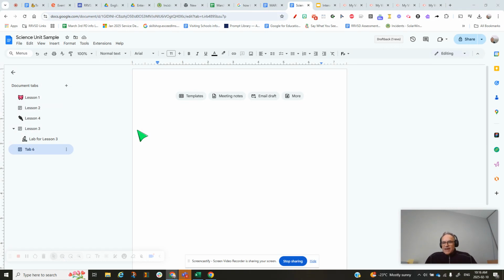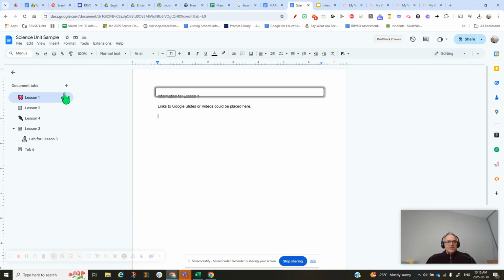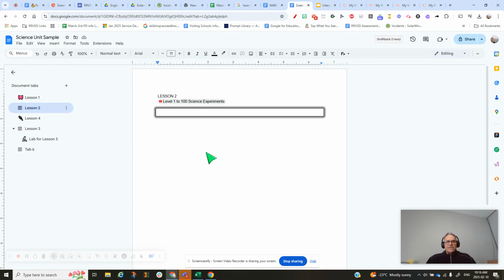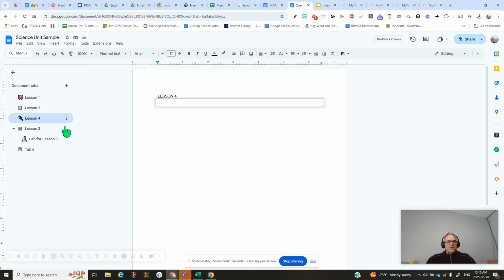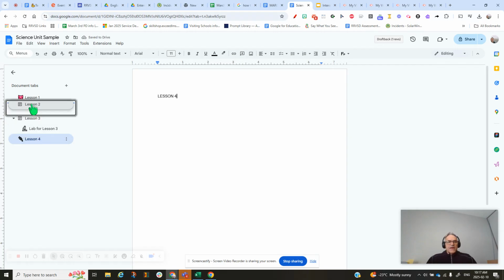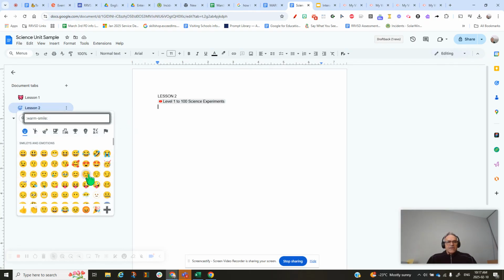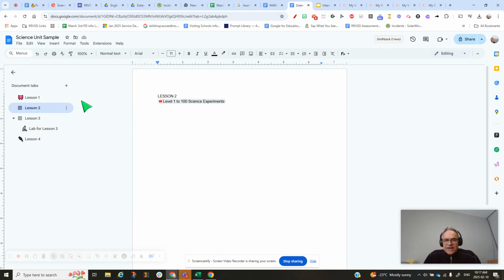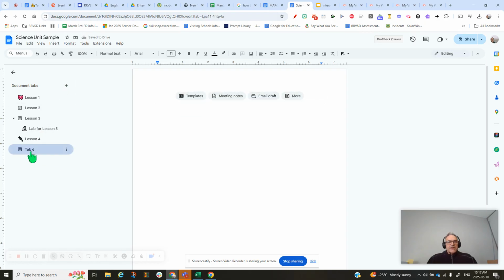Enhance Your Google Docs with Document Tabs Feature Tutorial